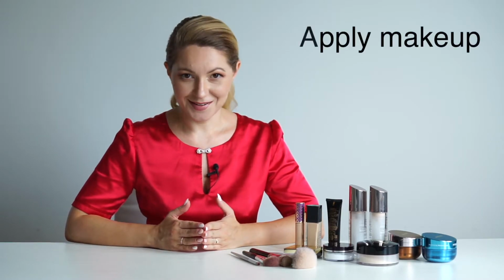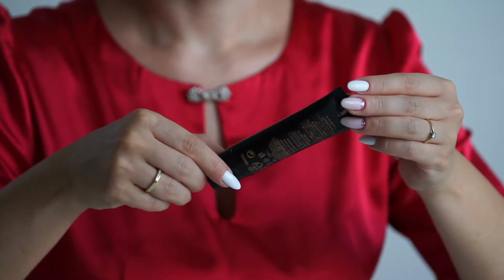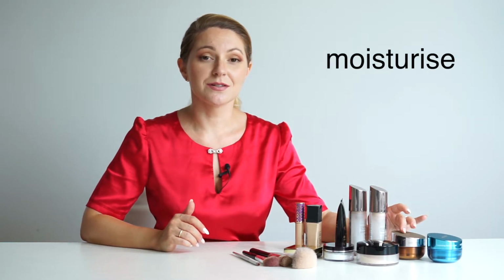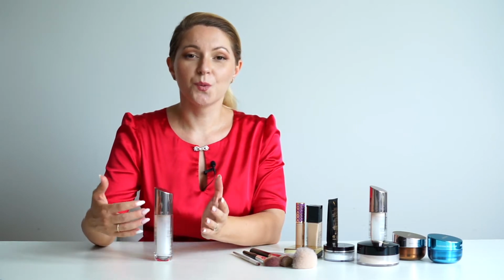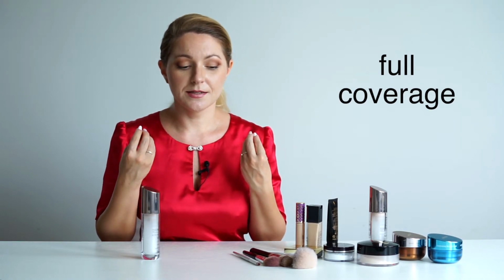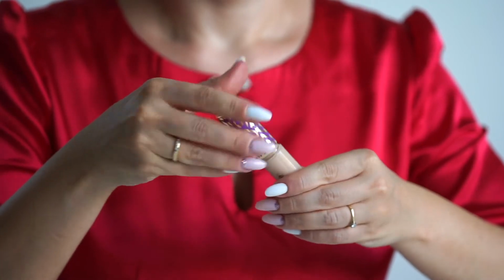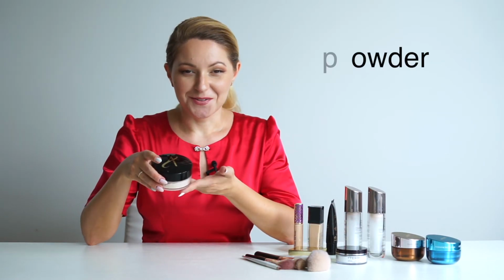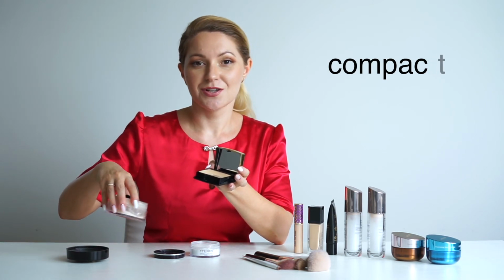Master English vocabulary: English for Makeup (part 1)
In this ''English for Makeup'' video we are learning ALL the necessary English Vocabulary: all about Makeup, so that you will be able to watch your favourite makeup artist blogger, or any YouTube blogger talking about makeup,

Watch this small lesson ''ENGLISH FOR MAKEUP'', and then you will be able to watch any makeup tutorial for beginners in English you can only want or look for!

Learn English vocabulary beauty and makeup with this video!

In this lesson we will be learning MAKEUP PRODUCTS in ENGLISH for perfecting our SKIN & SKIN TONE,

and in Part 2 ''English for Makeup'' video we are studying vocabulary all about COLOURS: eyeshadows, bronzers, lipsticks, types of mascaras, and much more :)

I truly enjoyed making this video, and I hope you will enjoy it! :)

00:00 - Intro
00:15 - What`s in this video?
00:51 - What to start makeup with?
01:15 - What is a primer? Prime meaning 1
01:51 - What is a primer? Prime meaning 2
02:25 - What is a primer? Prime meaning 3
03:45 - To moisturise meaning
04:28 - What is a foundation? Foundation meaning 1
04:55 - What is a foundation? Foundation meaning 2
05:43 - What is a sheer or light foundation
06:15 - What is a full coverage foundation
06:43 - What is a medium coverage foundation
07:25 - What is a concealer? Foundation meaning 1
08:12 - What is a concealer? Foundation meaning 2
08:55 - What is a translucent loose setting powder
10:18 - What is a compact powder
10:42 - Great job done!

Learn English with pleasure, and
Enjoy Speaking English !